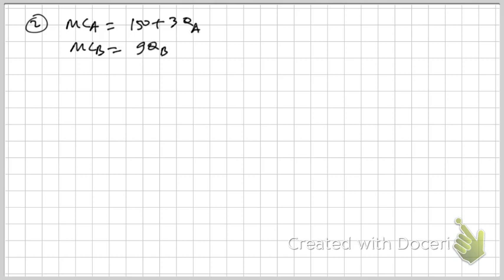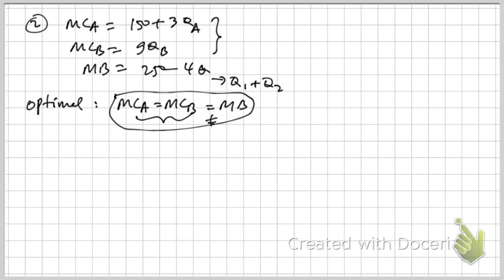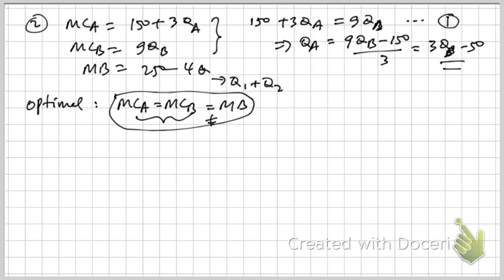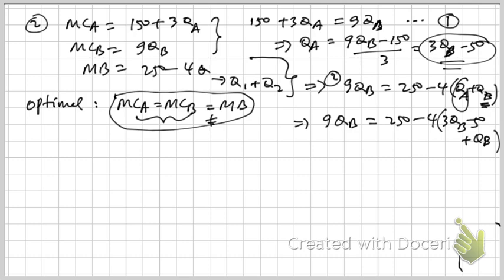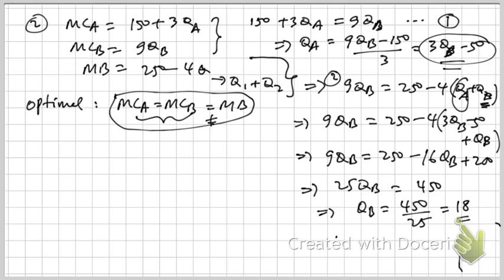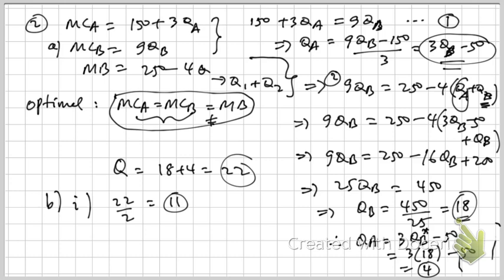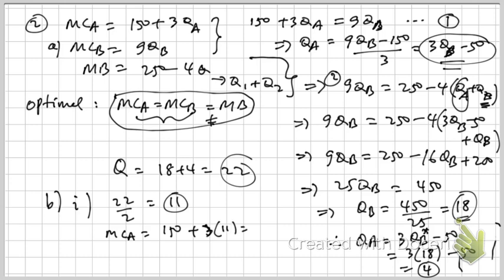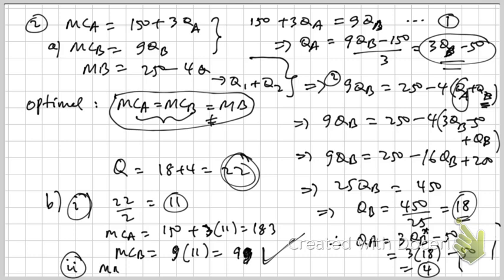February 19, 2025